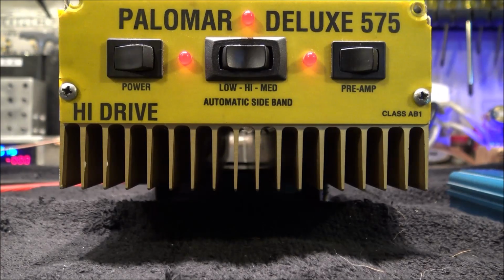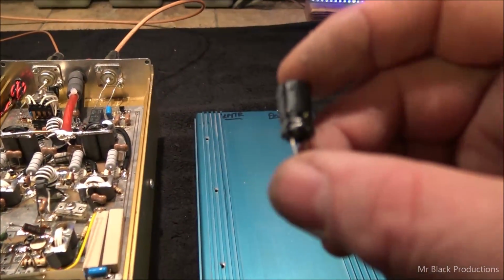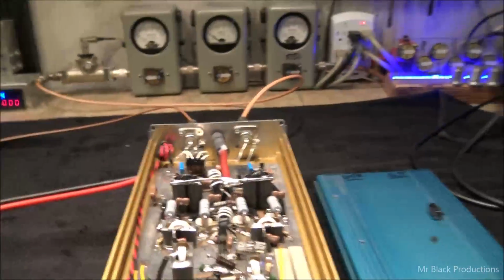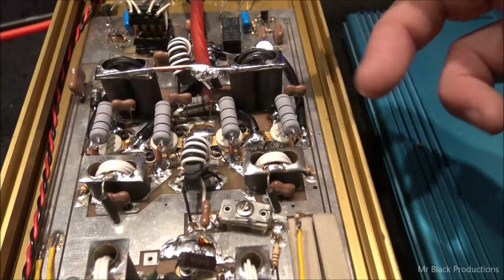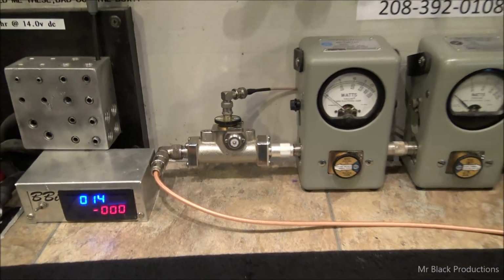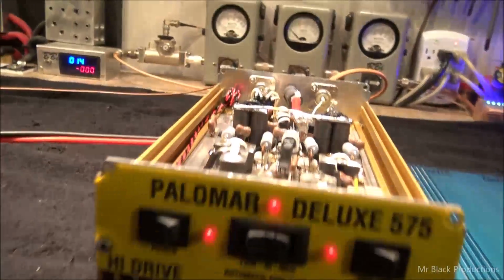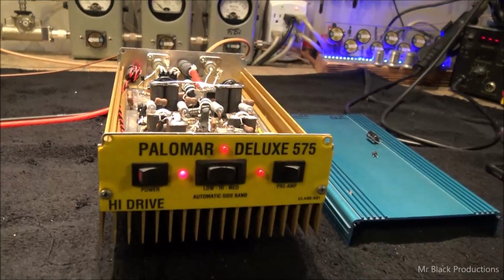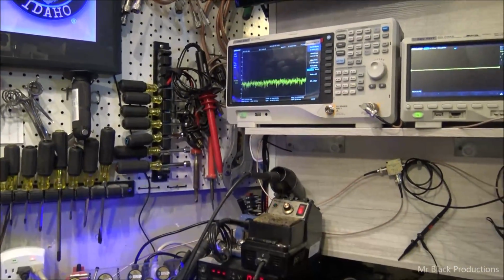Mister B's pal 575 with srf3749